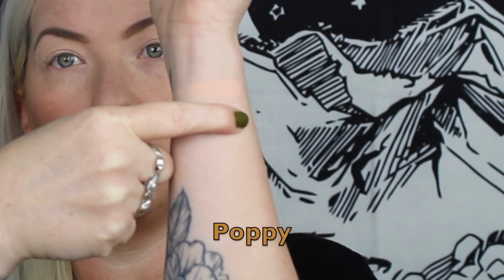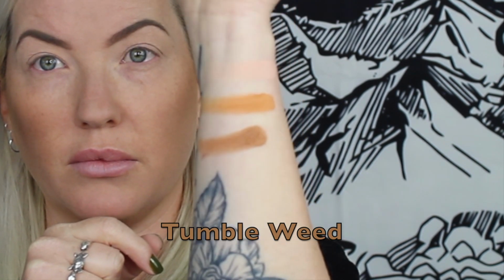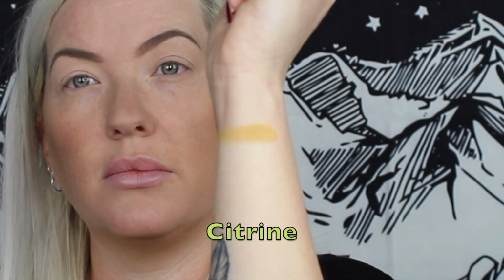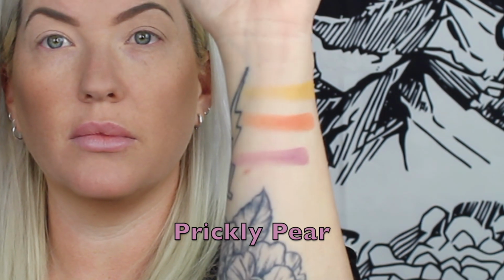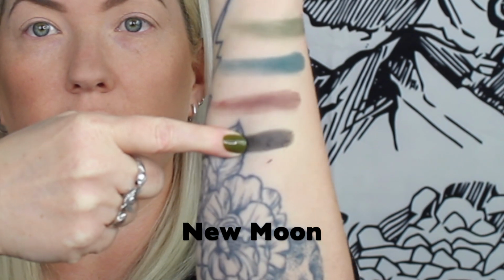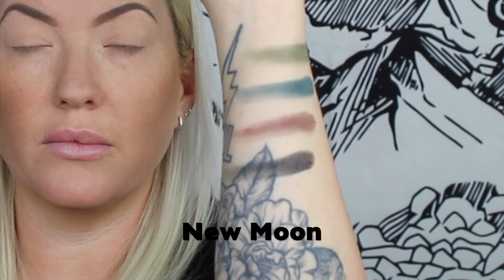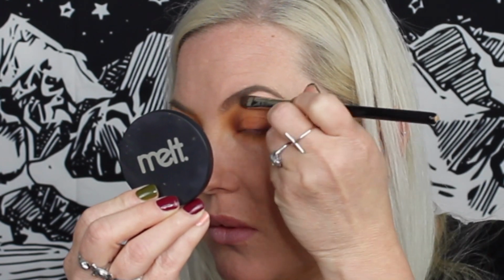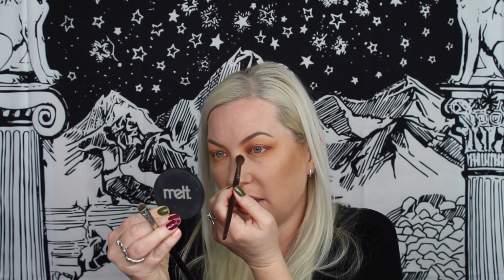First Impression Aether Beauty Joshua Tree Palette + Swatches - Clean Beauty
Happy Holidays Everyone! I'm testing out Aether Beauty's Joshua Tree Palette. If you want to see swatches and a tutorial, keep watching.

ON EYES:
Aether Beauty Joshua Tree Palette in colors tumbleweed, pixie rock, poppy, Rosewood and Emberglow
Urban Decay eyeshadow in stellar & 24/7 liner in zero
Marc Jacobs Beauty velvet noir mascara
ABH dip brow in taupe
ON LIPS:
Melt Cosmetics ultra matte lipstick in Tomboy
ON FACE:
KVD Vegan Beauty lockit powder foundation in light 135 and contour in sombre
Melt Cosmetics highlight in stargazer
Ring is Pamela Love
Earrings are Maria Tash
Nail Polish is Palate Polish in chimichuri